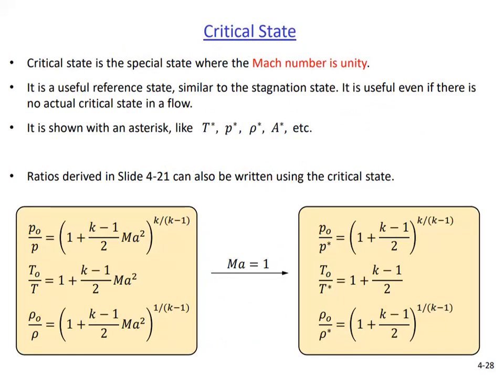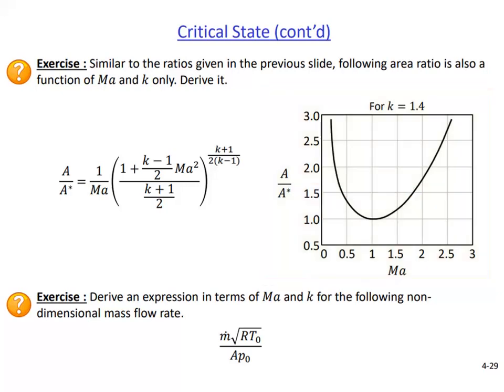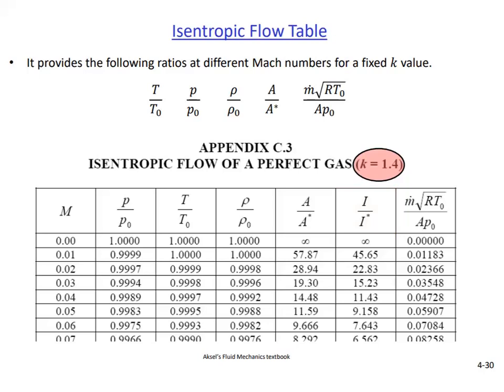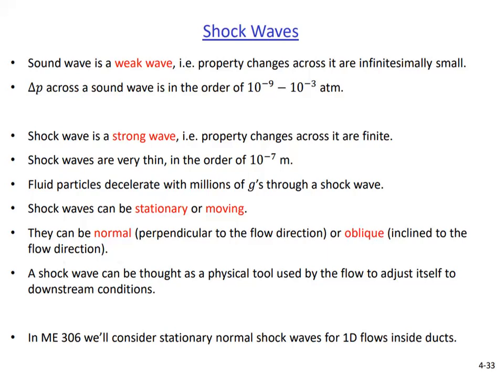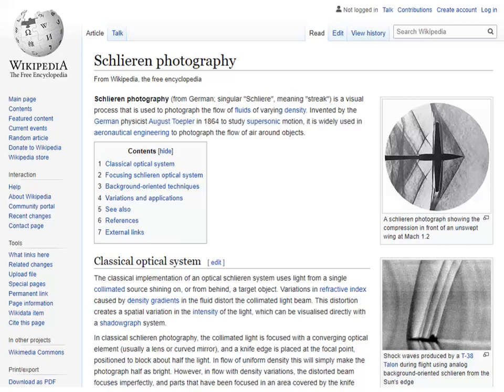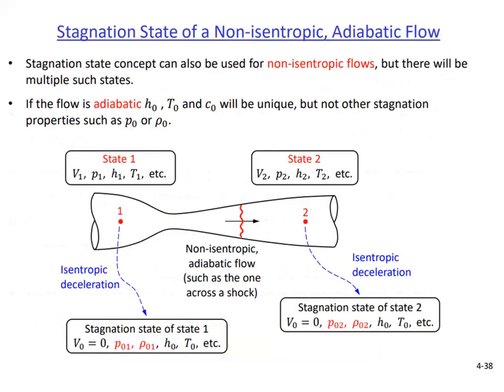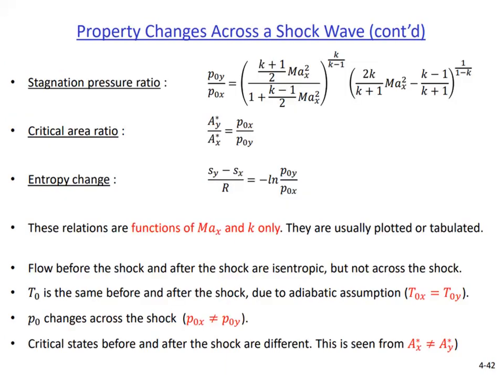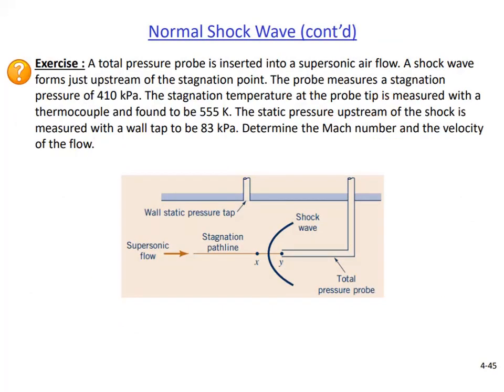Compressible Flow Part 3